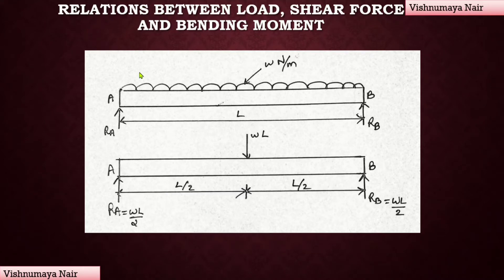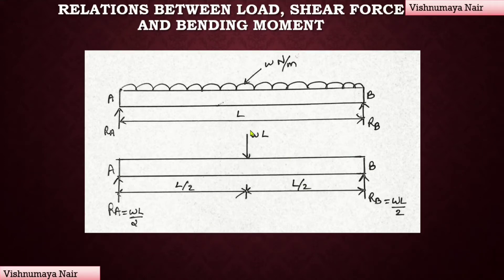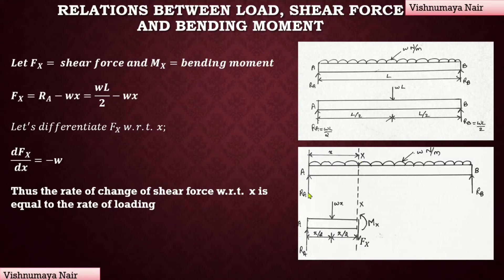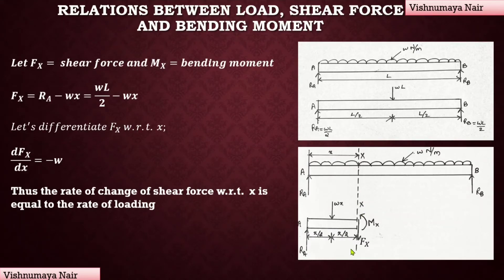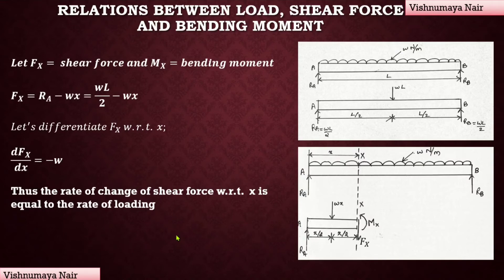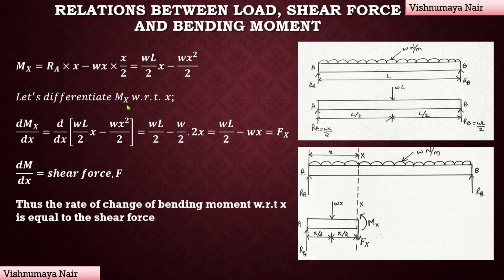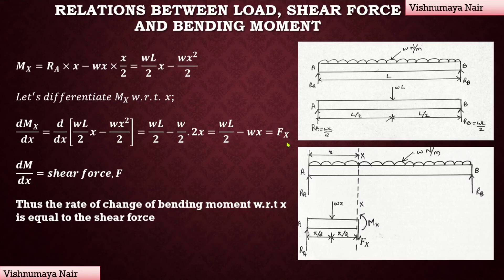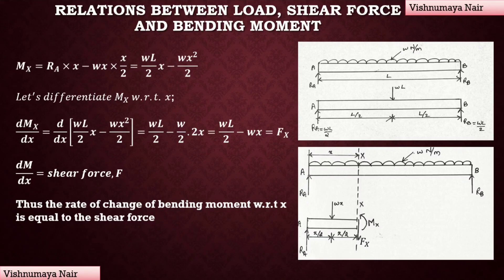Relations between load, shear force and bending moment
The video discusses the relations between load, shear force and bending moment